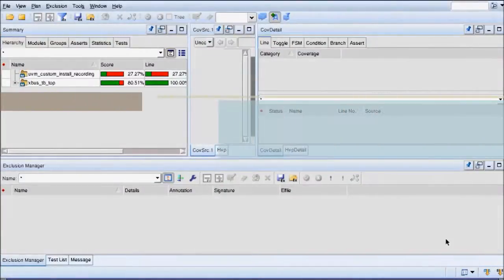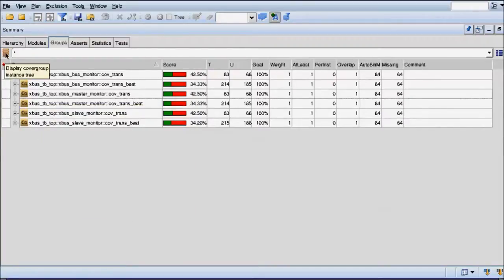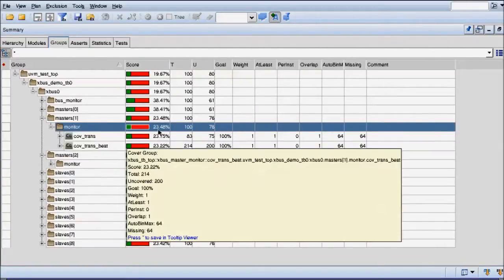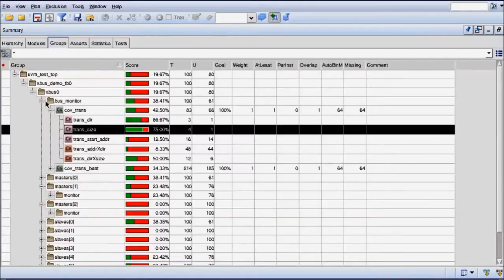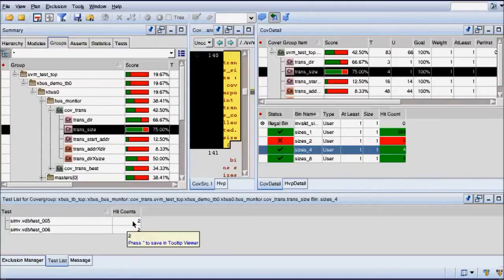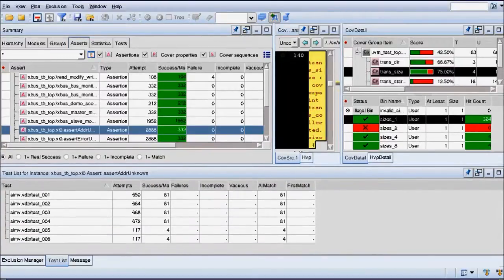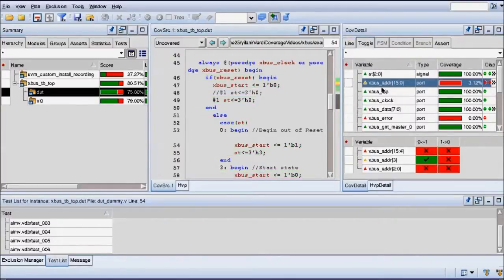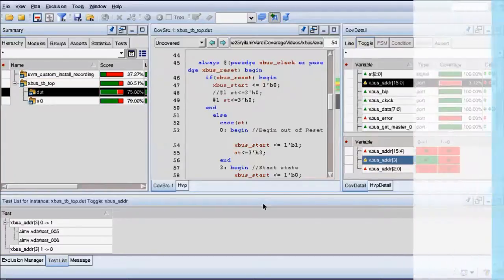Cool Things You Can Do with Verdi – Advanced Coverage Analysis Part I | Synopsys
In this video you’ll learn how to use Verdi to analyze your functional and code coverage while taking advantage of some advanced features like Test Association and Adaptive Exclusions.